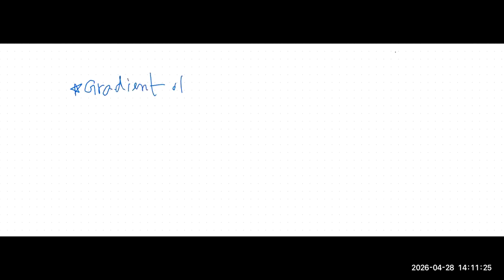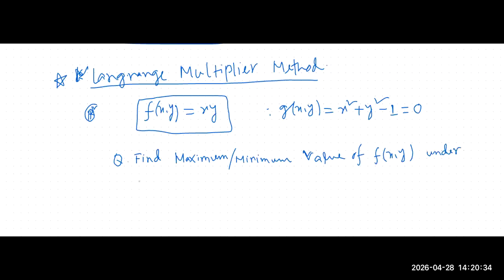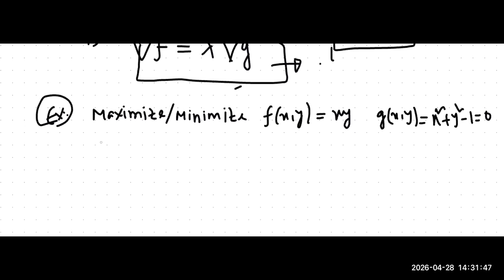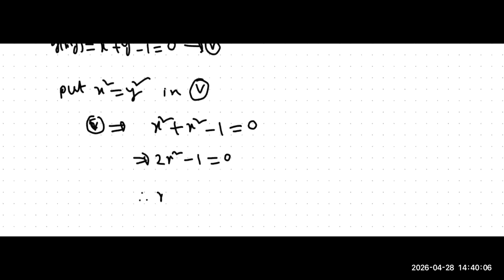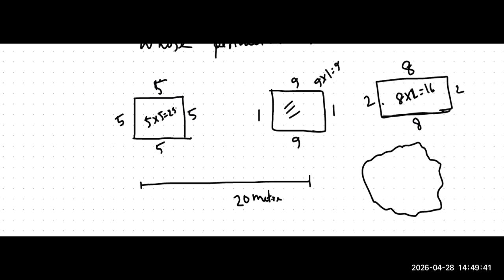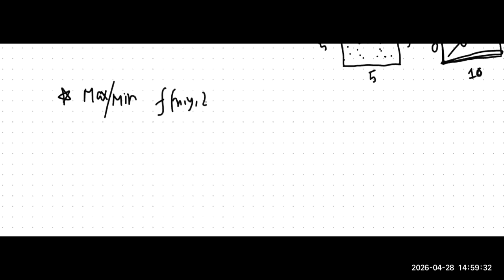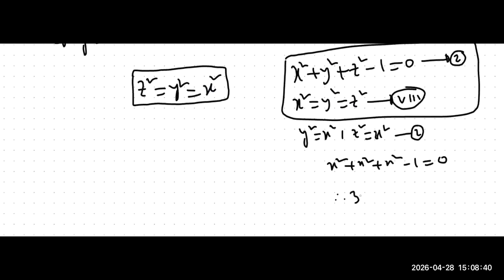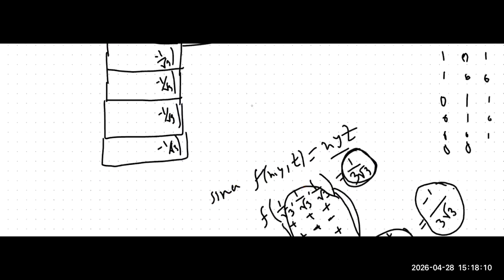bracu.mat110 - RMH - Akram Hosen - Lec 15: MultiVAR Lagrange